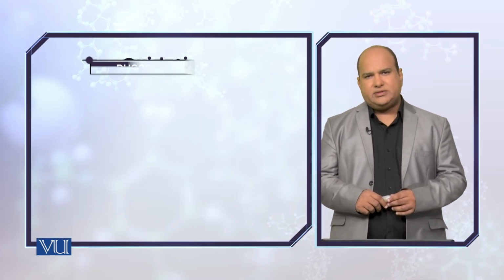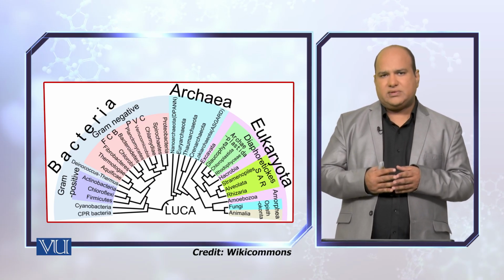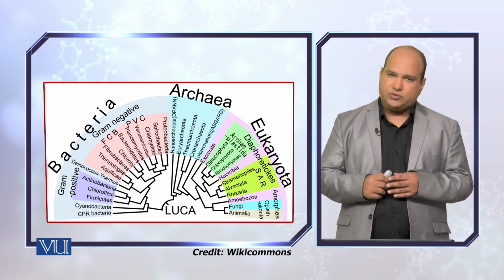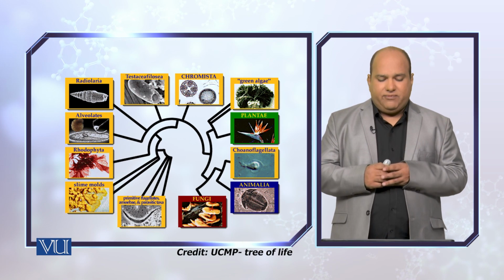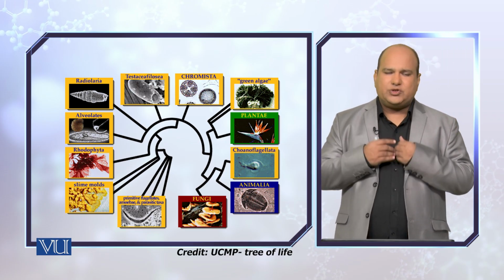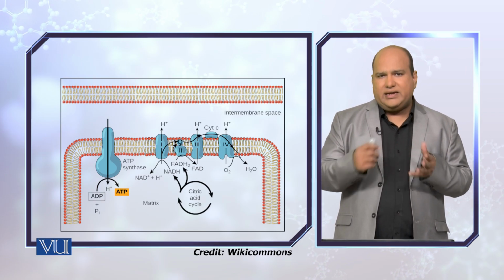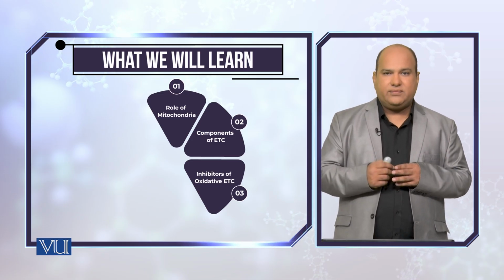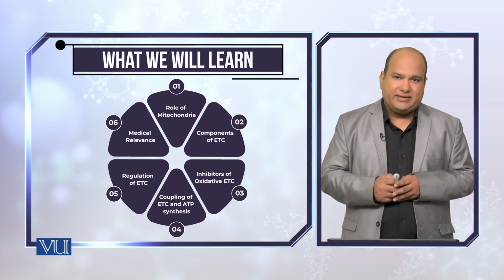Oxidative Phosphorylation: Overview | Biochemistry II (Theory) | BIO506T_Topic014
Topic014: Oxidative Phosphorylation - Overview,
By Dr. Ammad Aslam